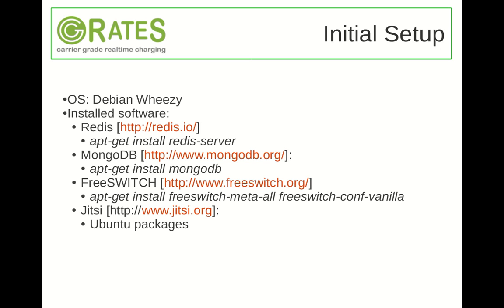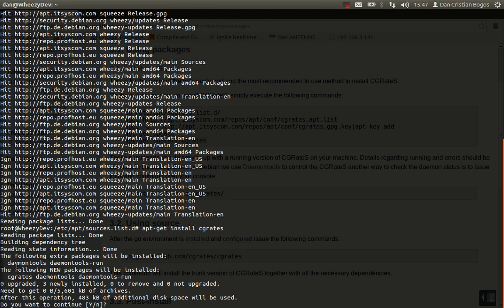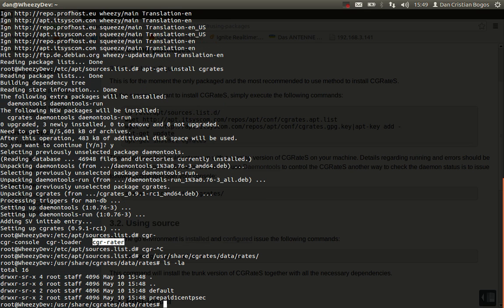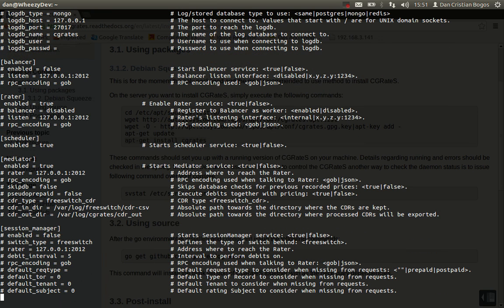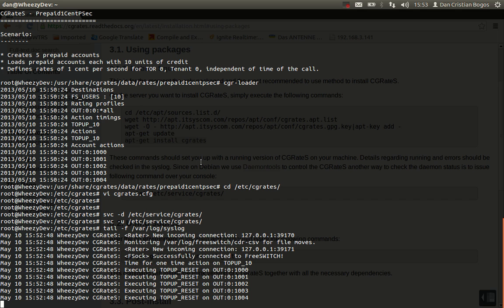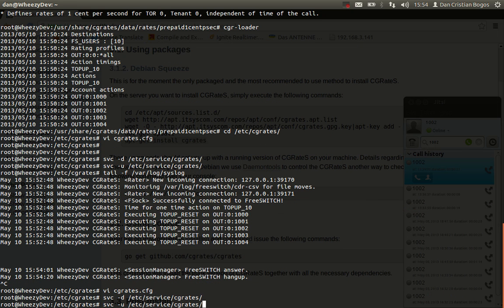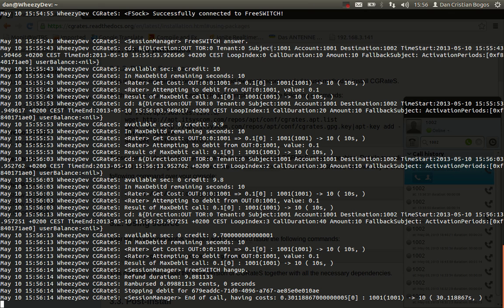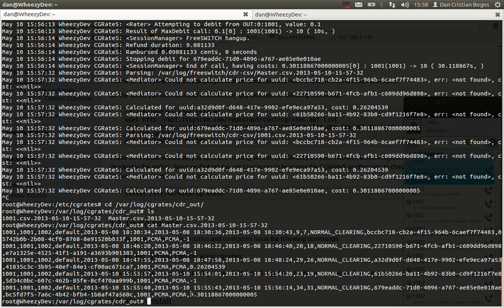CGRateS as carrier grade realtime charging engine for FreeSWITCH (New)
CGRateS as carrier grade realtime charging engine for FreeSWITCH.